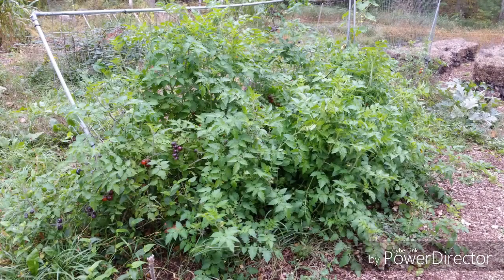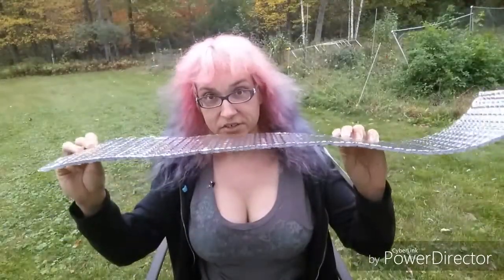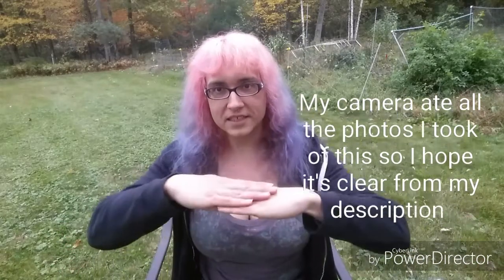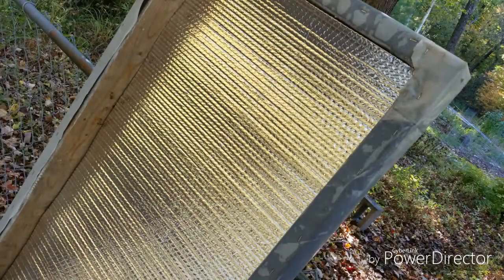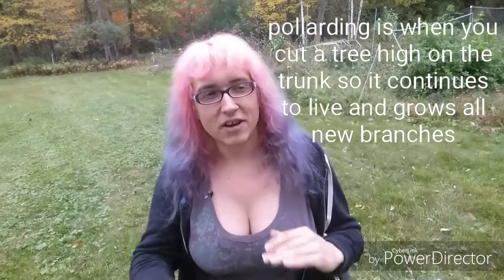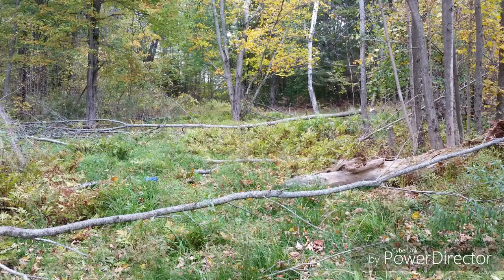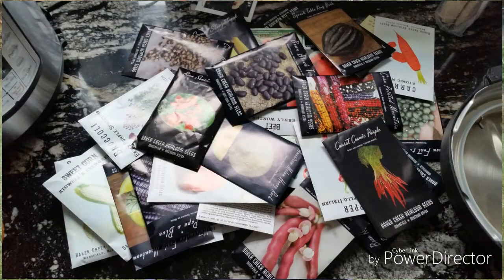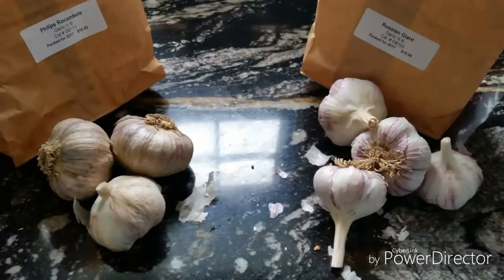Wintering Bees In Cold Climates, Clearing Land with Chainsaw, Saving Tomato Seeds